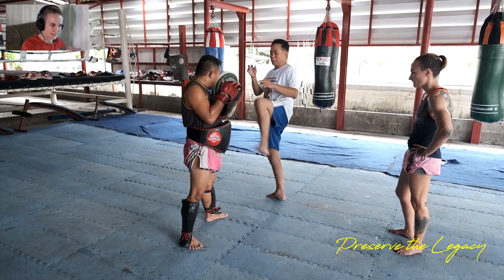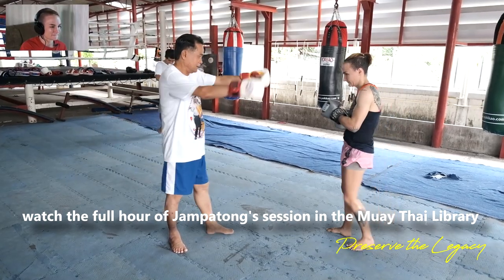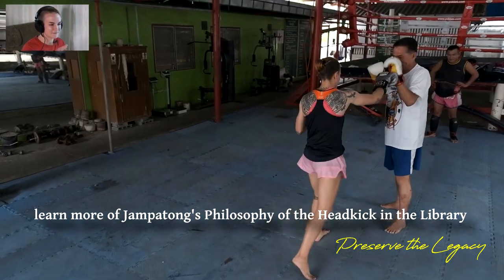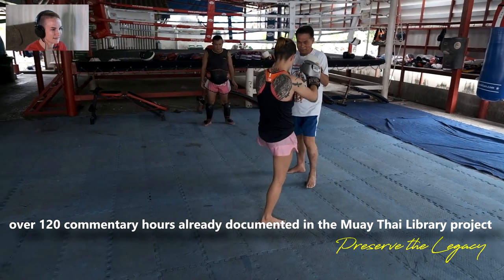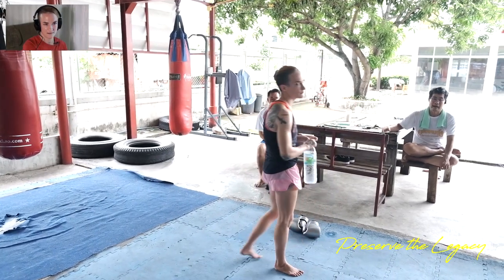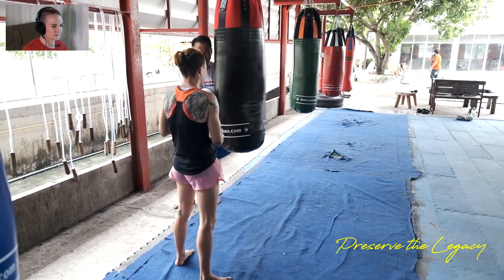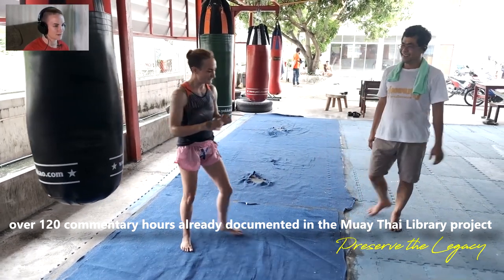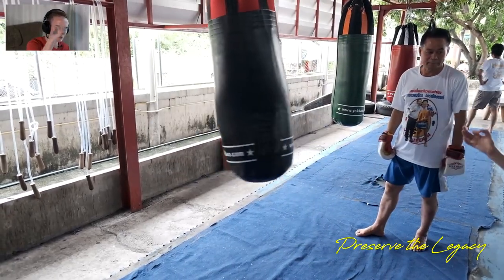Jampatong Na Nonthachai - Master of the Headkick (trailer, 63 min)